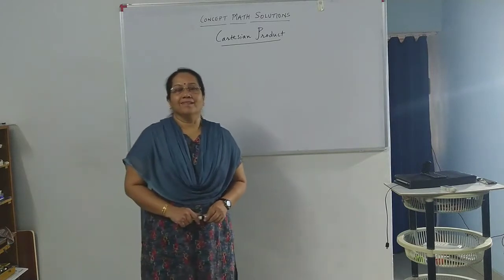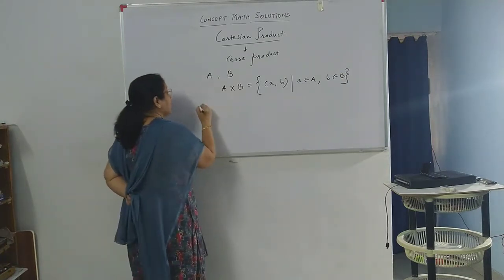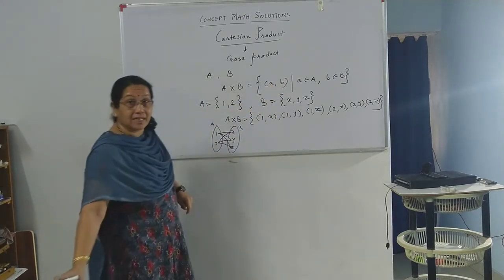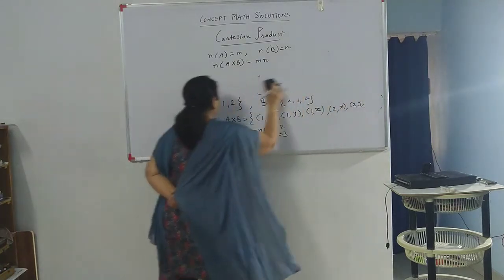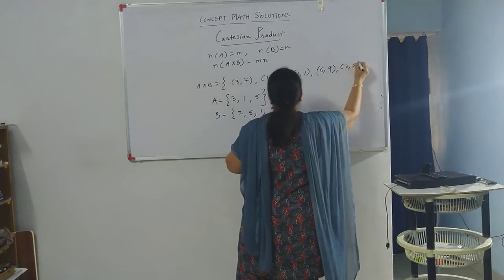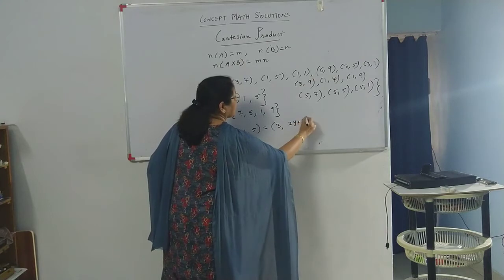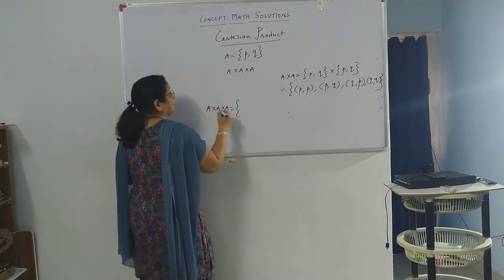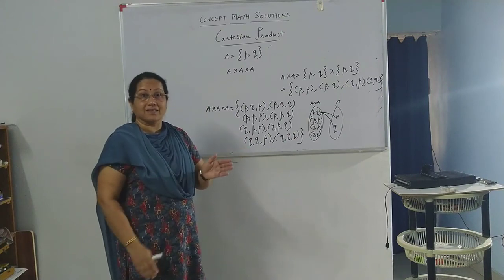Relations and Functions #1 Cartesian Products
~Manjiri Patil~
Concept Math Solutions